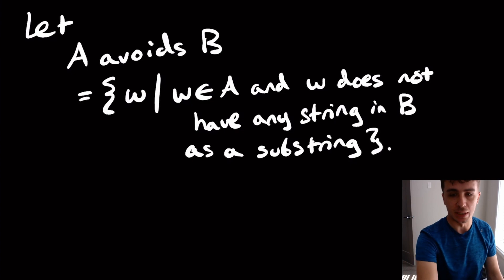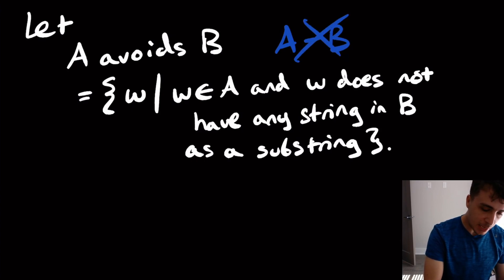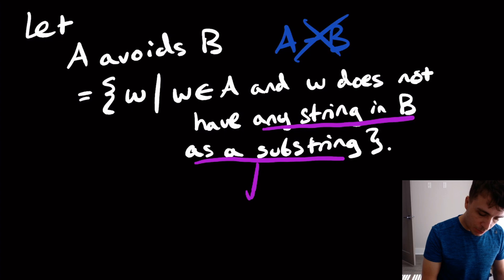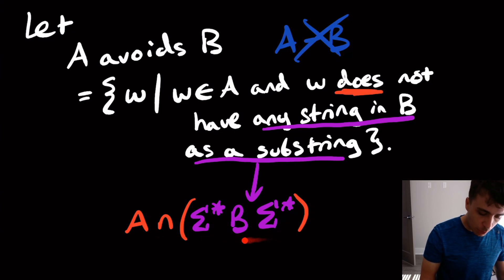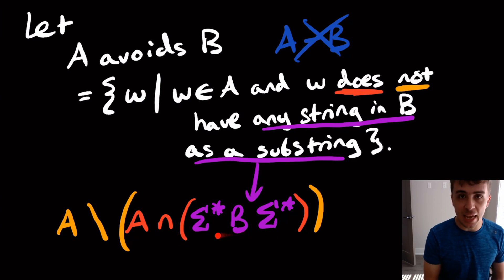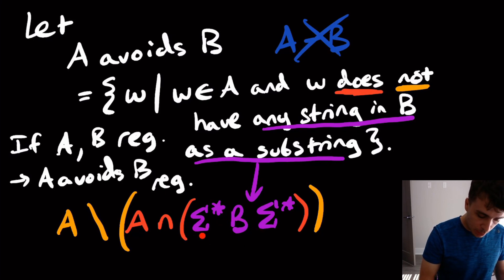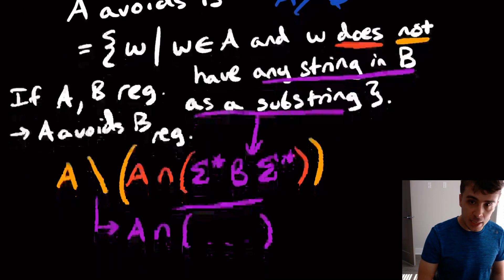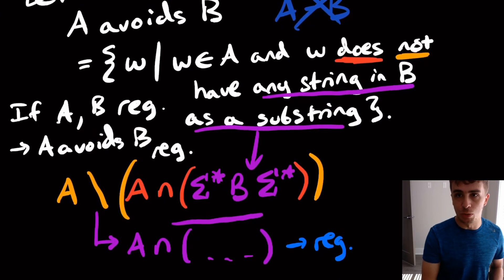Regular Languages Closed Under "Avoids" (Sipser 1.70 Solution)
Here we show that regular languages are closed under the "avoids" operation (Sipser 1.70 solution). This operation is all the strings in A that don't have any substring in B. This isn't the same as all the strings in A not in B. The idea is to build up what the definition of "avoids" means, by first considering all strings that *do* have some substring in B, and then take those strings away from A.

Gold Supporters: Anonymous (x1), Micah Wood, Ben Pritchard
Silver Supporters: Timmy Gy
Supporters: Yash Singhal

▶ADDITIONAL QUESTIONS◀
1. How about subsequence avoidance?

▶ABOUT ME◀
I am a professor of Computer Science, and am passionate about CS theory. I have taught over 12 courses at two different universities, including several sections of undergraduate and graduate theory-level classes.